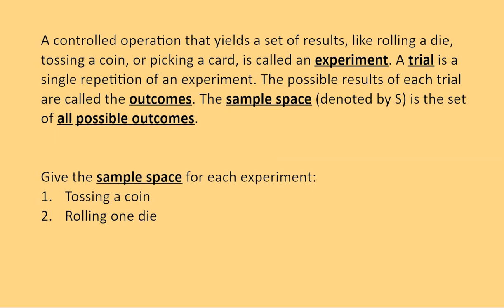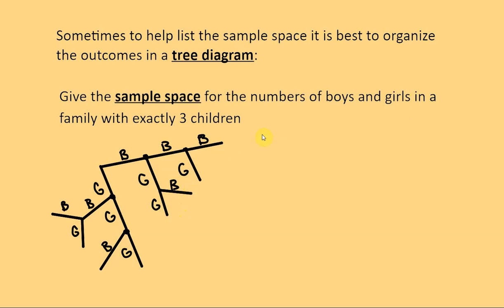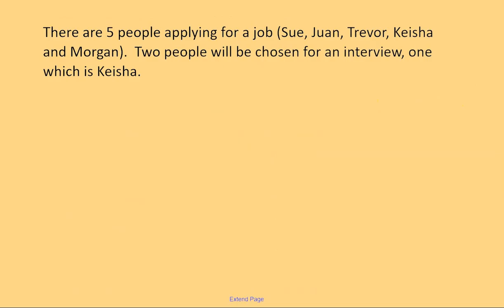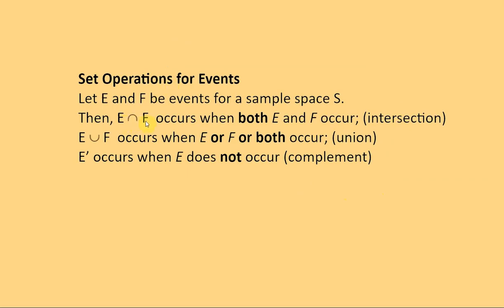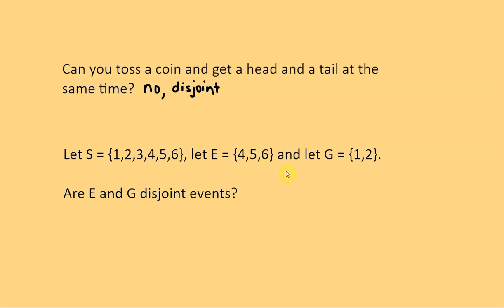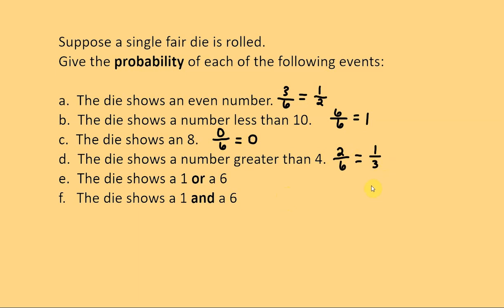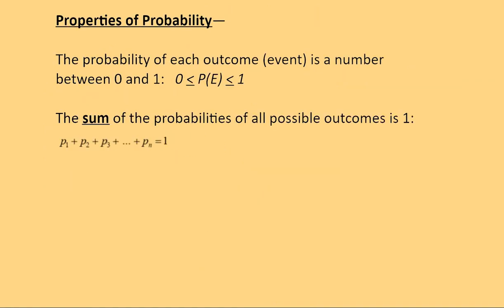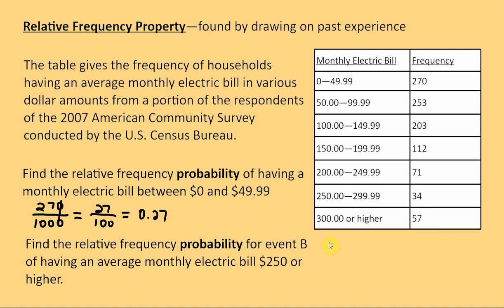Introduction to Probability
This video is a simple introduction to probability.  I go over terms and definitions that are important to probability and explain how to find the probability of events.